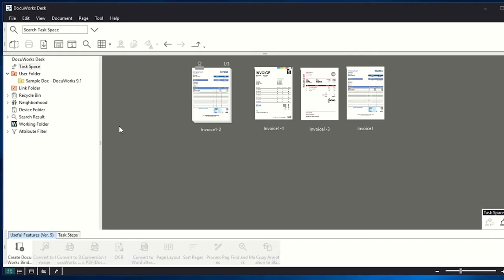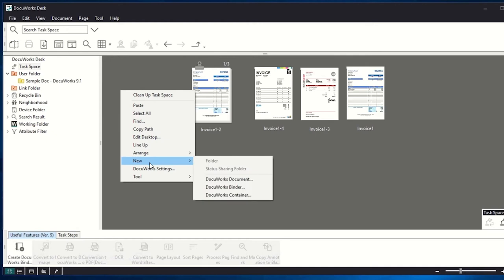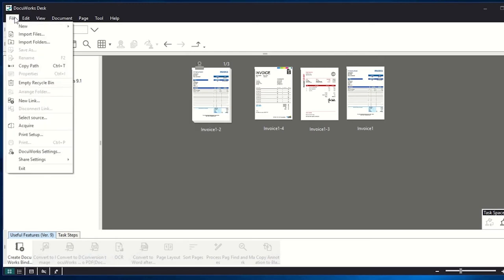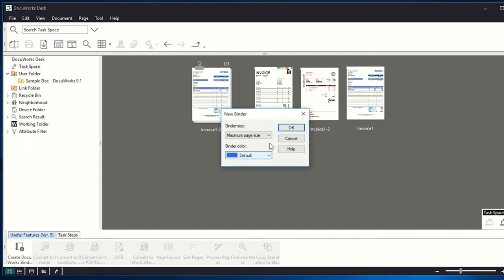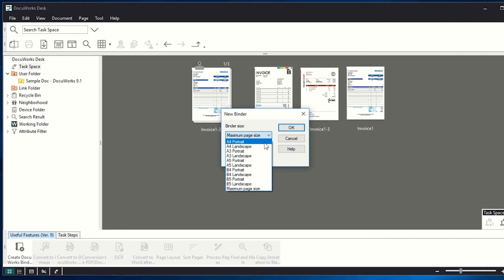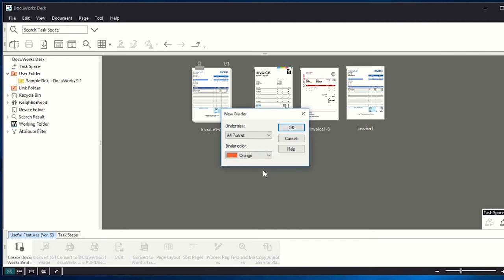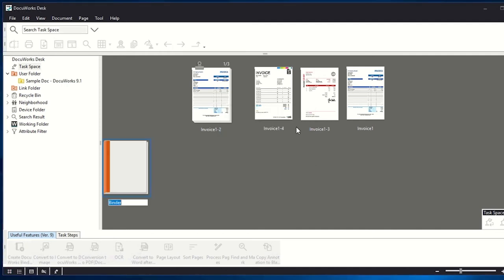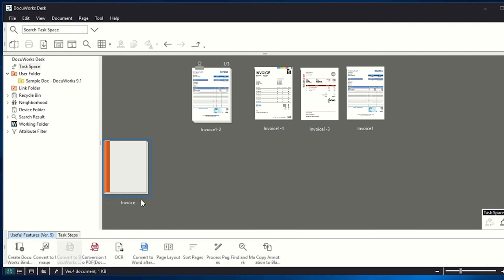How to make Binders in DocuWorks Desk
DocuWorks 9.1

In this video we will demonstrate how to make Binders in DocuWorks Desk